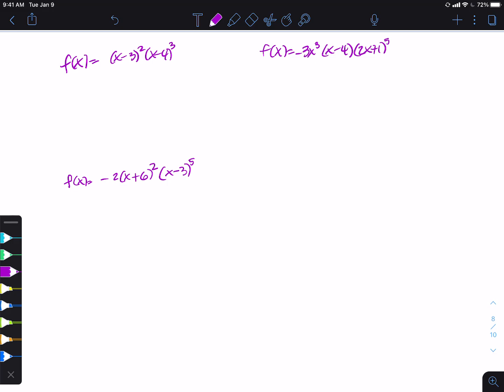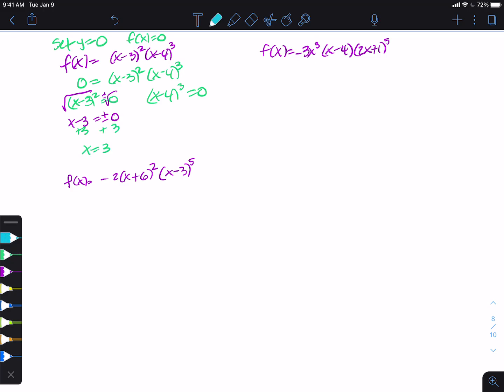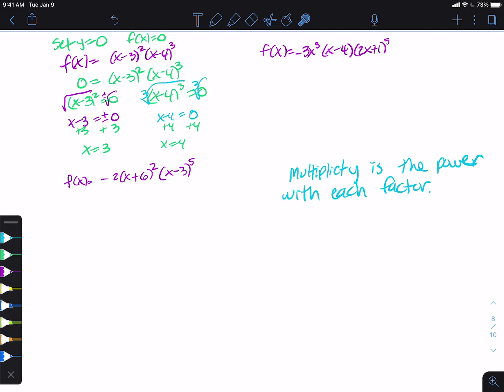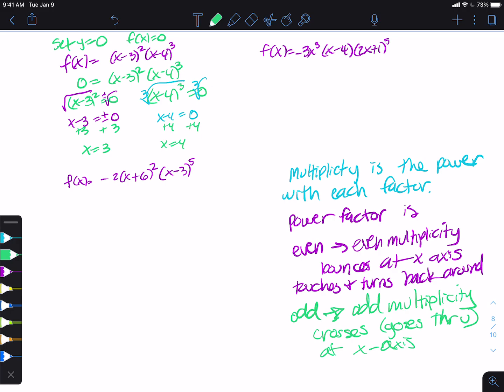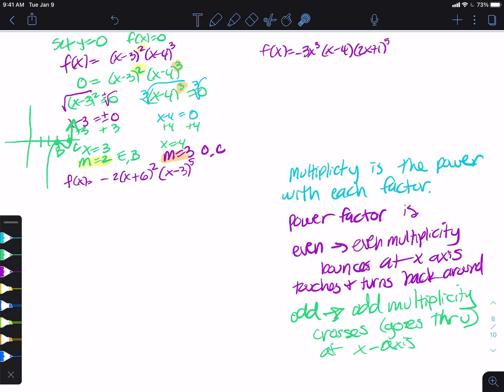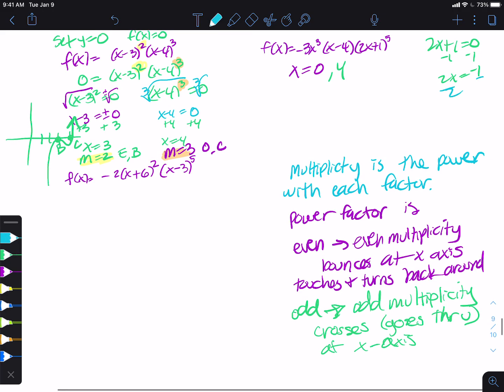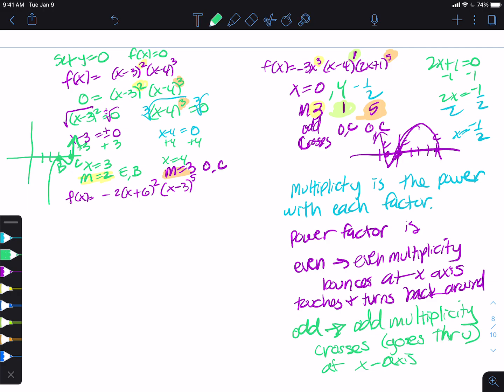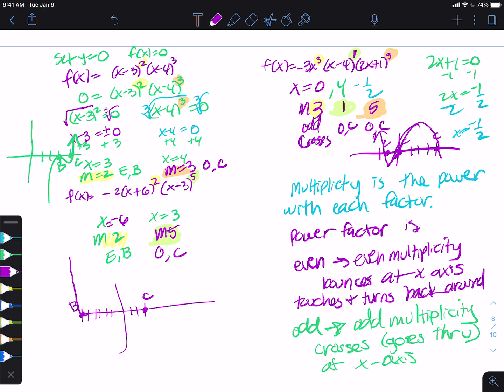Multiplicity of x-intercepts